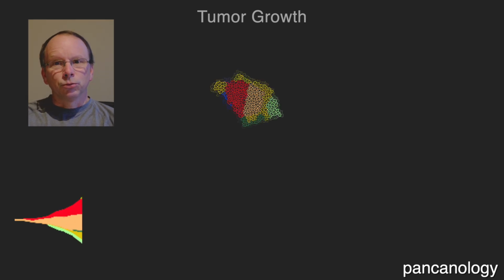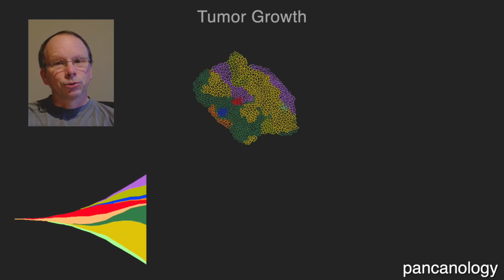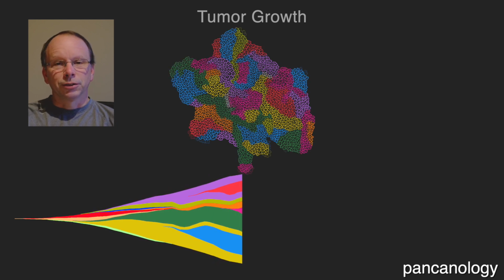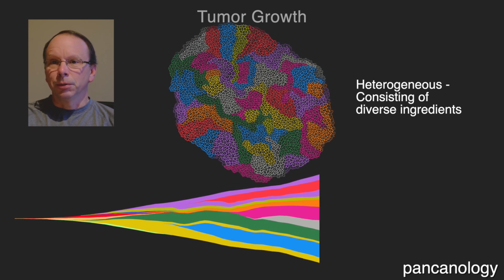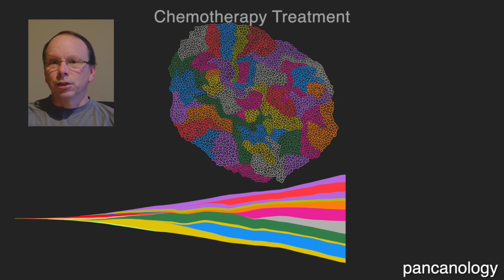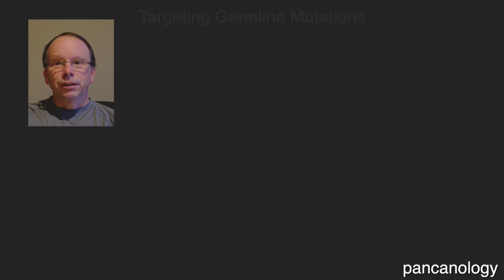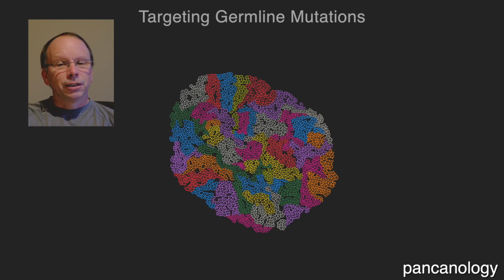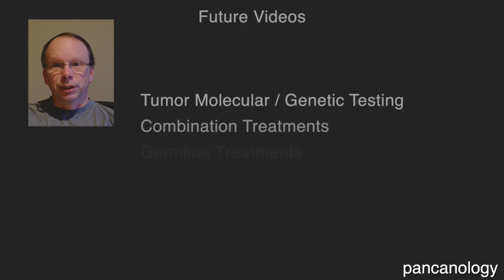Pancanology Explains Why Chemotherapy Stops Working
In this video, I use drawings to explain why chemotherapy ultimately stops working in most cases. Once we know why, we can employ better treatment strategies.